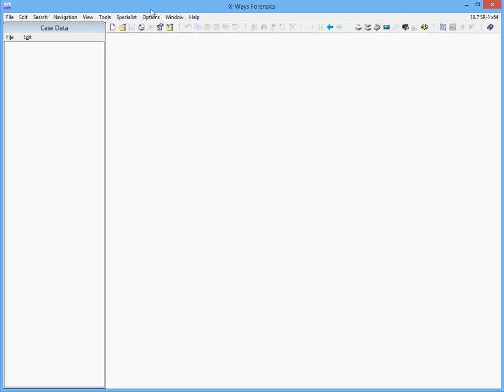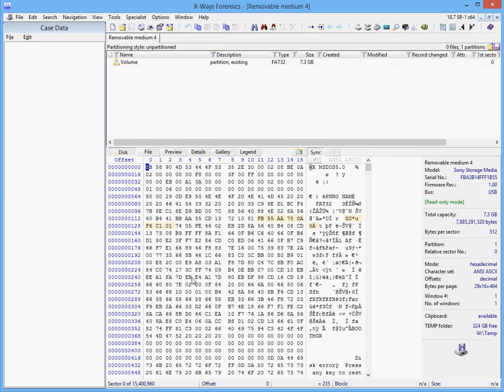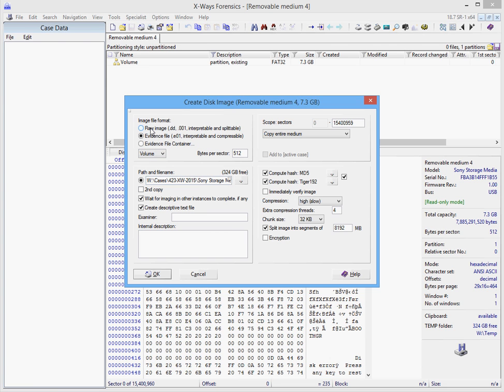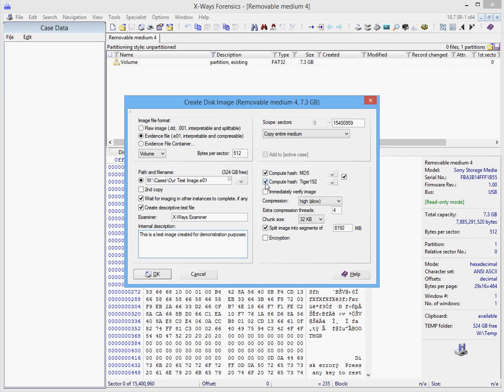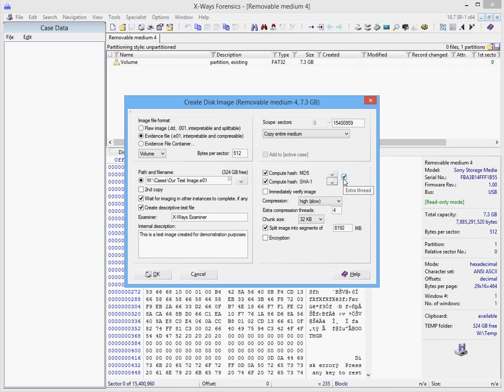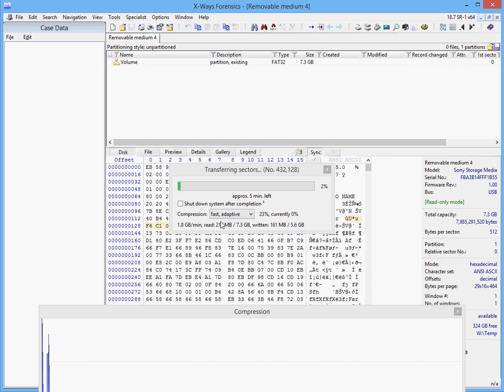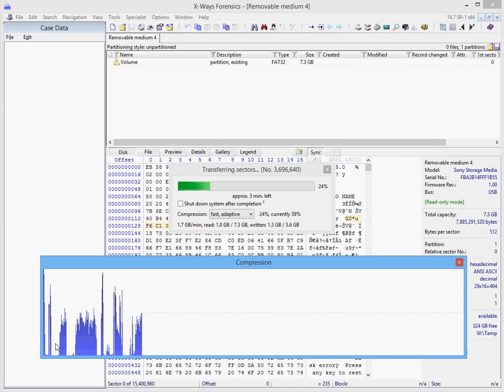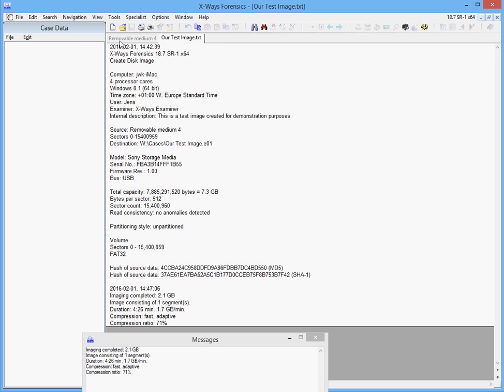(Now superseded by newer version; see description!)